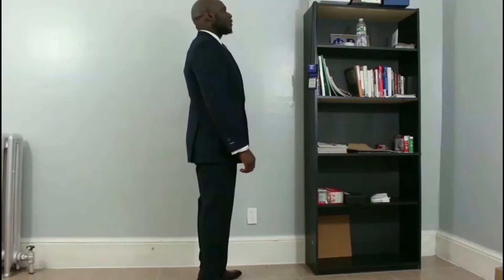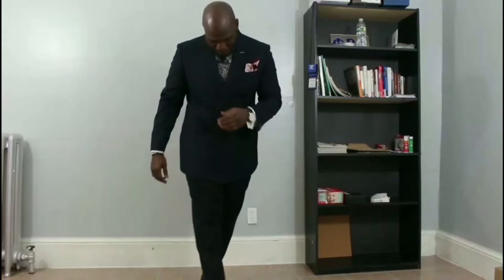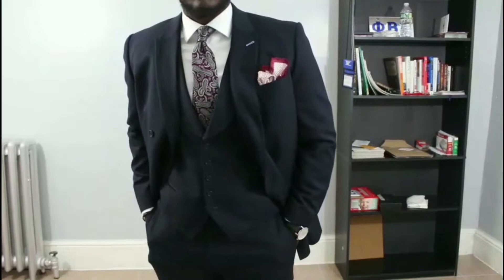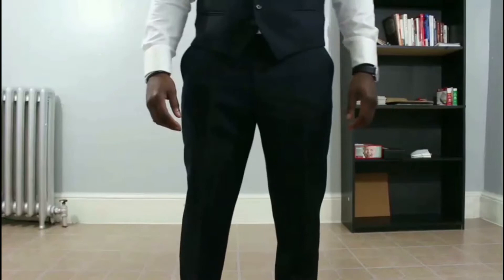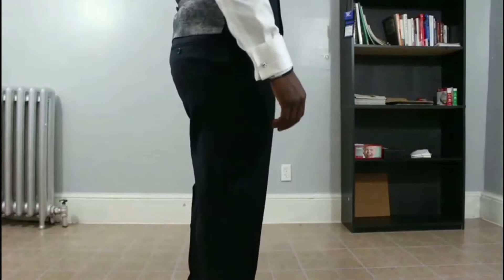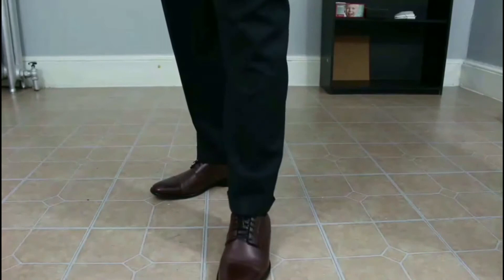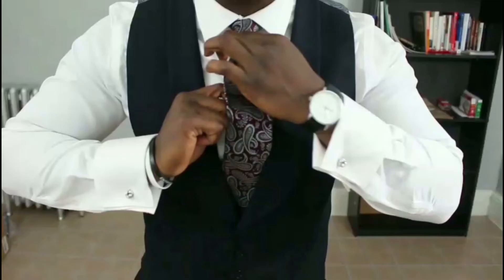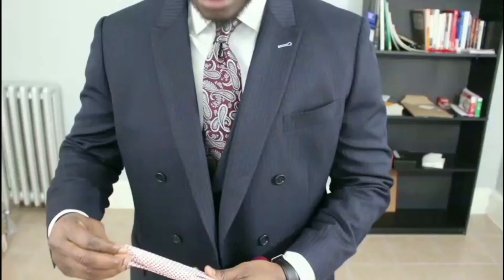Joseph Abboud Custom Made Suit | Part Two: The Suit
IT'S HERE!

Finally got the suit back and I love it! A few further alterations were needed but it came back fitting just right! Couple of areas of concern that I discussed in the video but they weren't deal breakers.